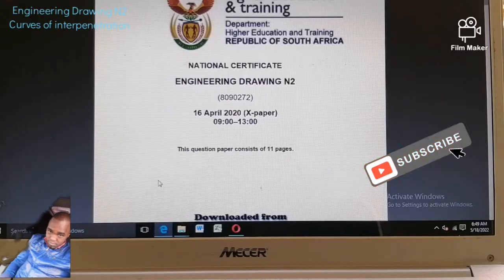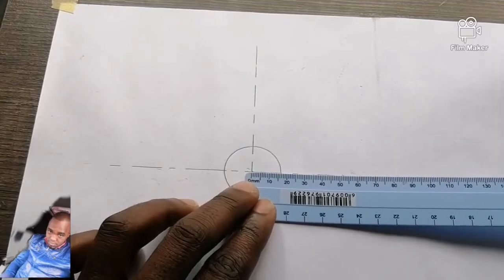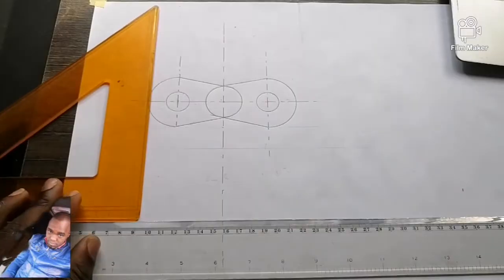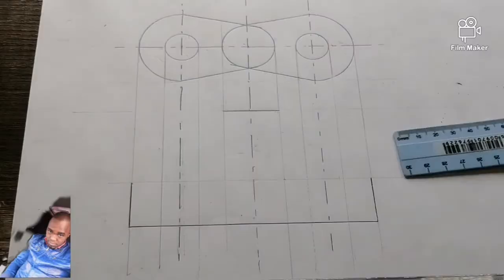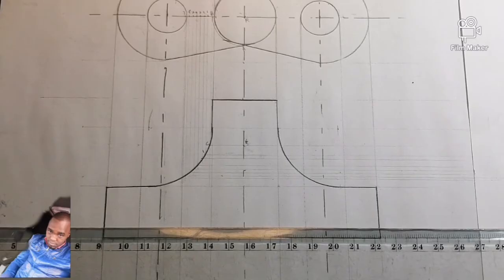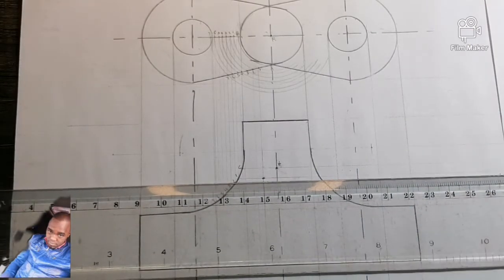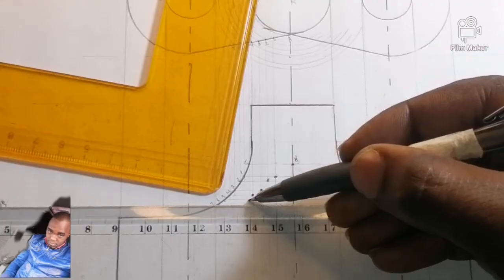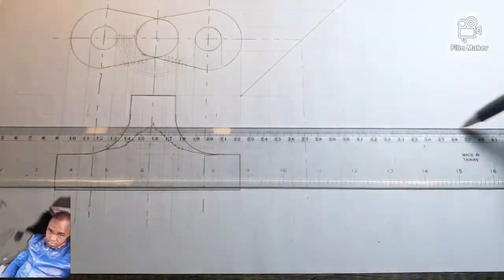Curves of interpenetration